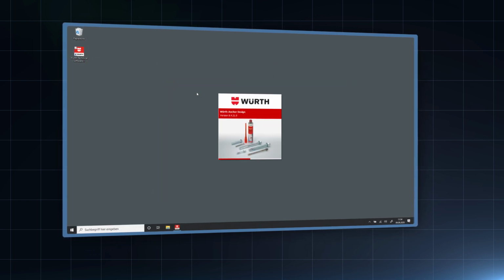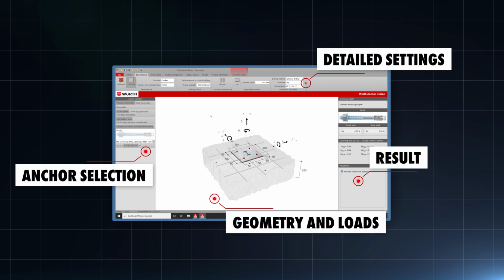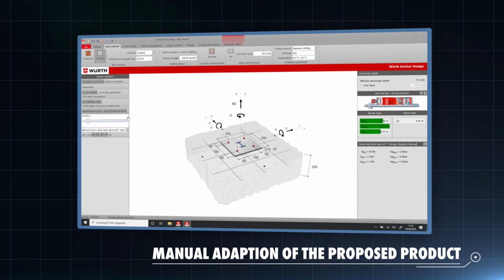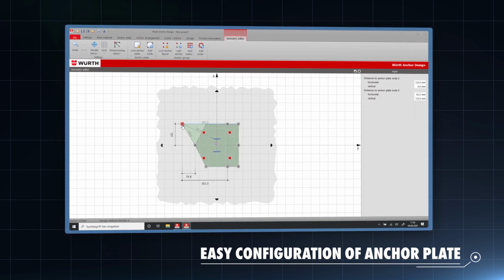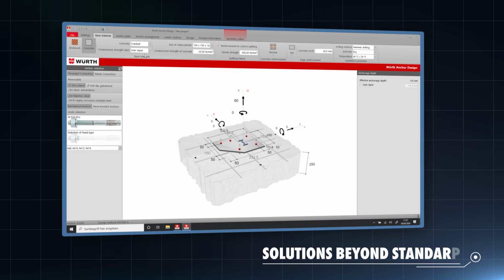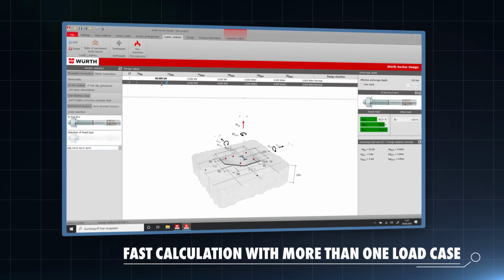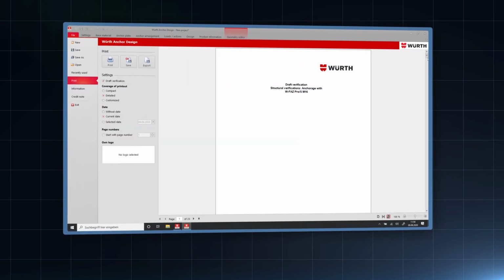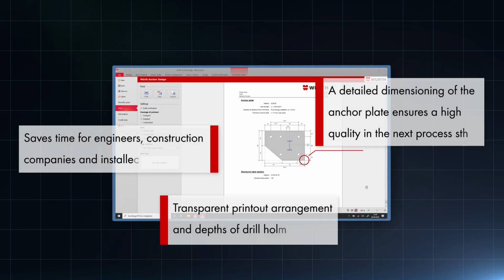Anchor Design Software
Experience the convenience of our ⚓️Anchor Design software - it's simple, secure, and user-friendly. 👀📹 to discover the multitude of benefits that come with utilizing this cutting-edge technology. 🚀🌟